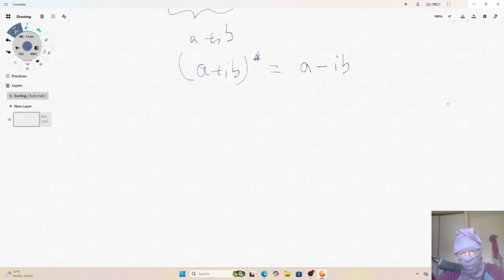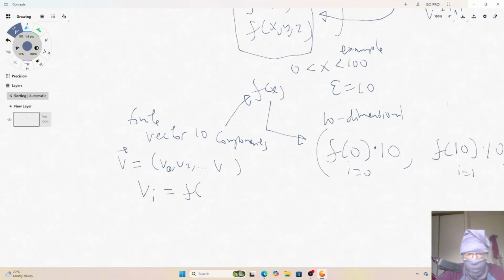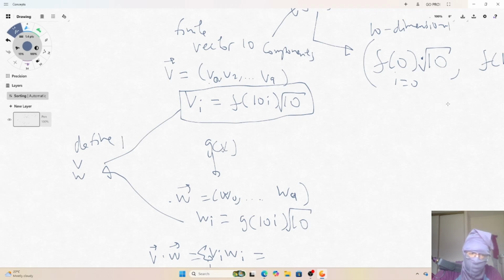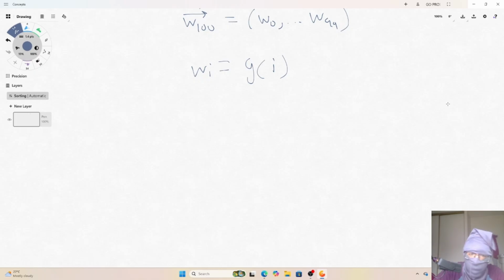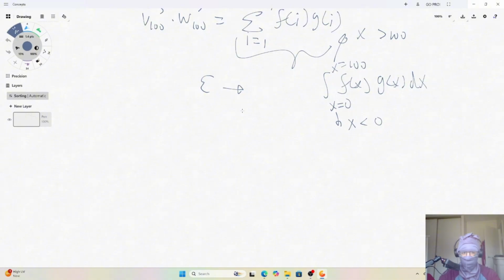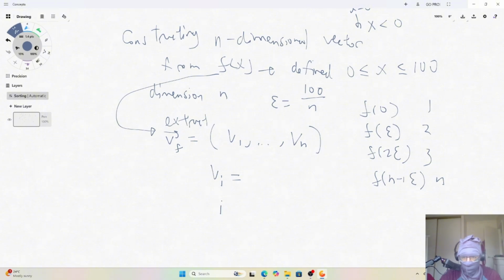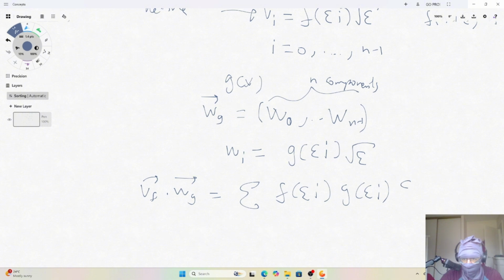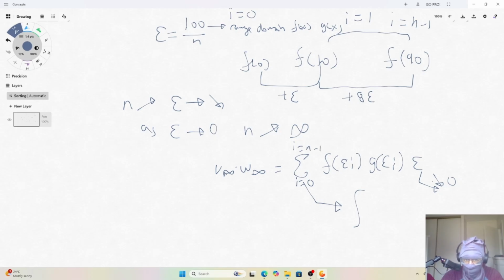The transition from finite dimension vectors to functions as infinite dimensional vectors: Part I